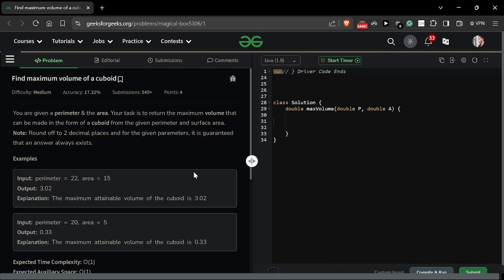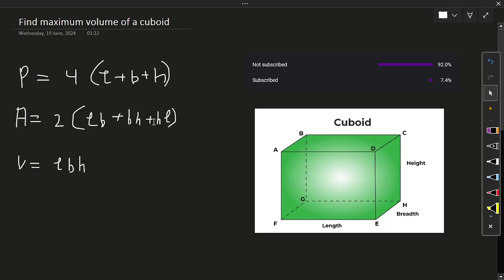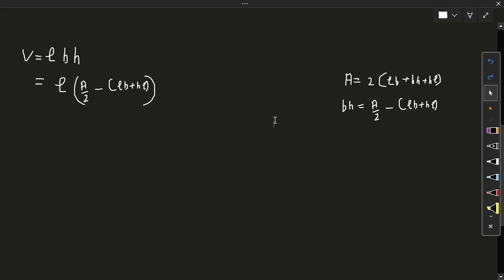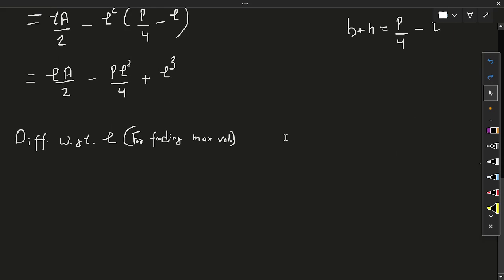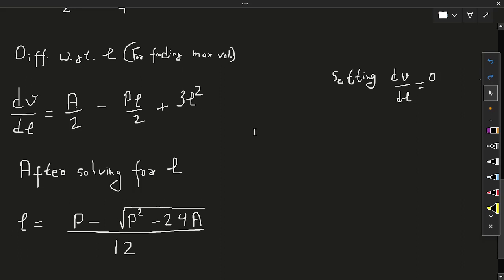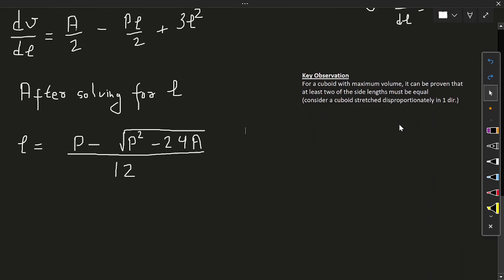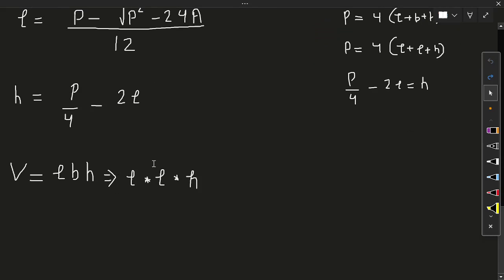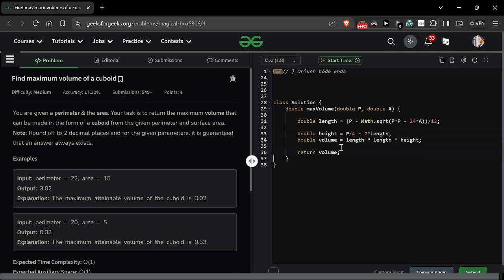POTD- 19/06/2024 | Find maximum volume of a cuboid | Problem of the Day | GeeksforGeeks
Timestamp:
00:00 - Explanation
00:22 - Approach
02:43 - Code